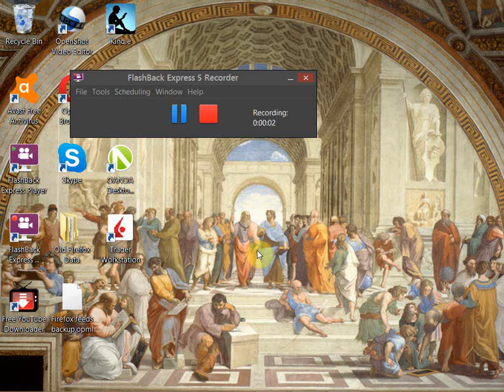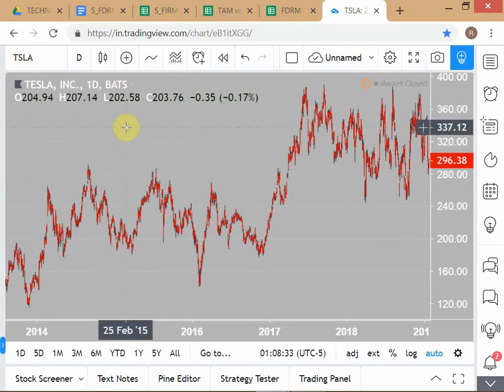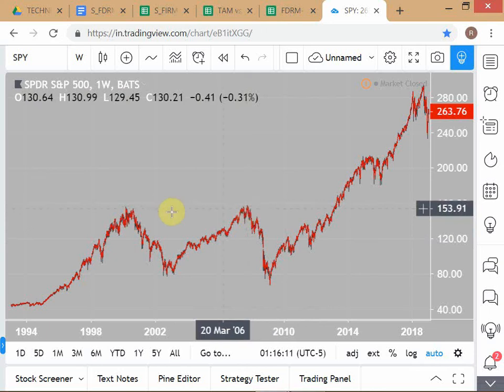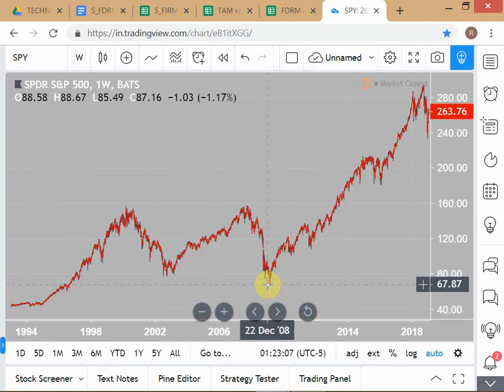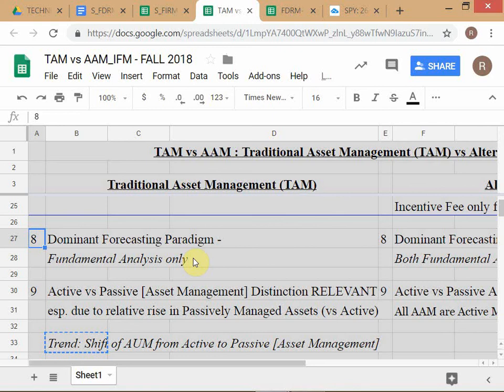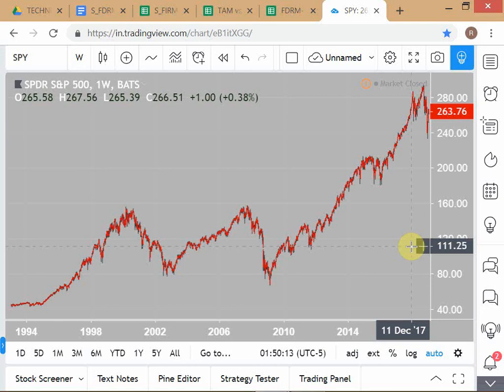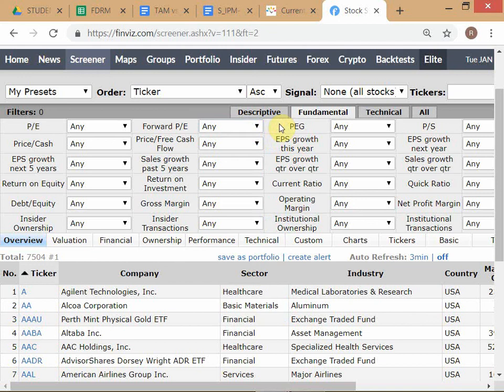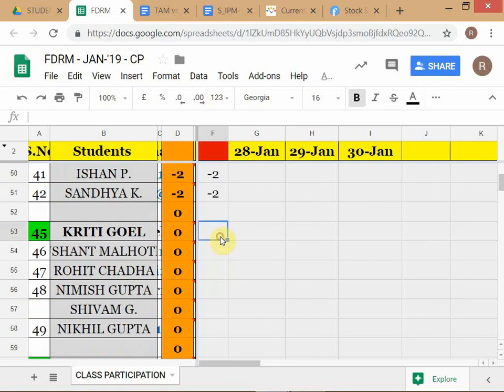FDRM - SPRING 2019 / FIRMS & FUNCTIONS - Session 6 / dated 29-JAN-'19